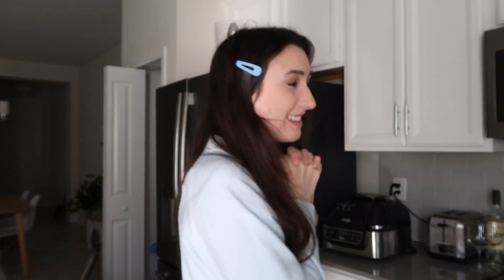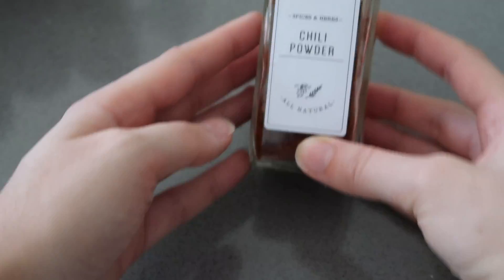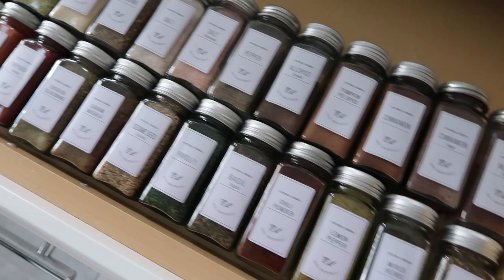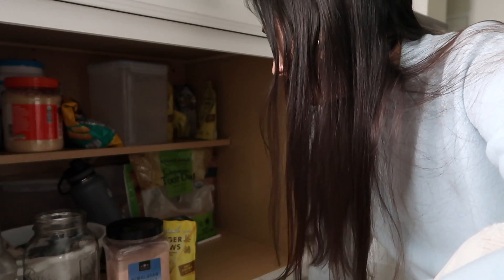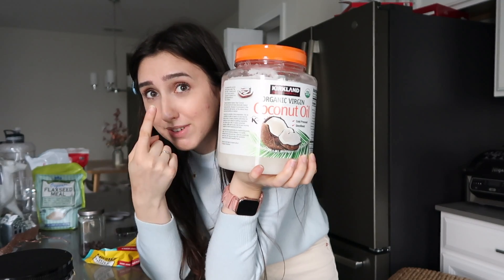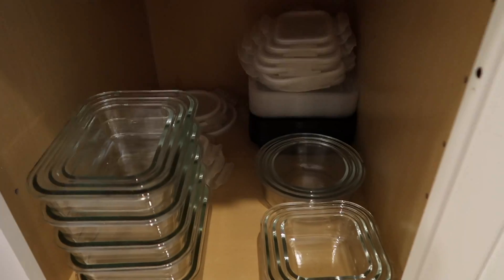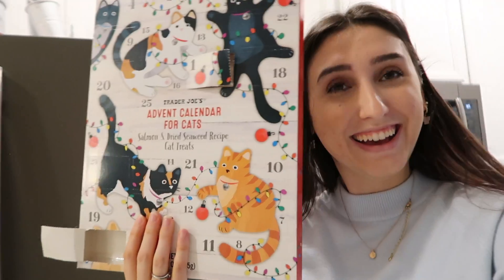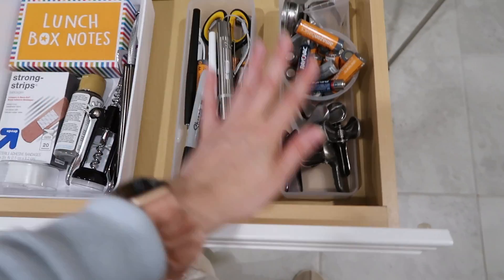*extreme* kitchen and spice cabinet organization! | organize and declutter with me!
I love a good organization video so I decided to make a video of me completely reorganizing my spice drawer as well as the rest of my kitchen cabinets!

Black Friday had deals on Amazon for the spice jars and spice labels so I just had to get it, and I am so glad I did because looking in this drawer everyday brings me joy. I am not even lying, organization is my love language.

I hope you enjoy the video and this gave you motivation or inspiration on how to organize your cabinets! If you have any organization tips please comment them down below I would love to hear them and don't forget to give this video a like as well, and subscribe for new videos every Wednesday and Saturday!

Remember to spread kindness and joy!

✩Spice jars
✩Spice labels

If there is anything else you saw in my kitchen that you would like the link to, just leave me a comment down below and I will add the link to my description!